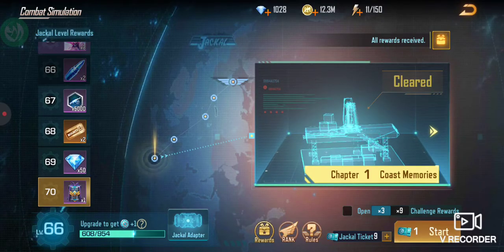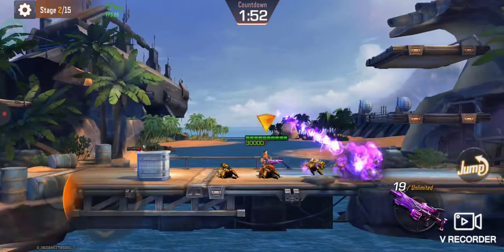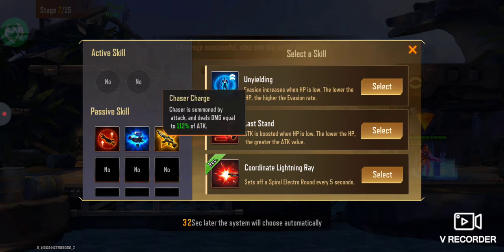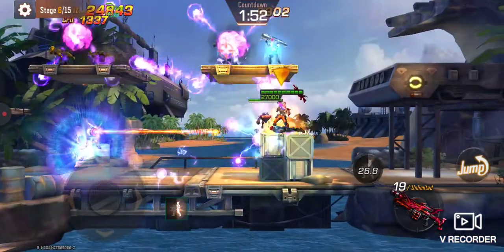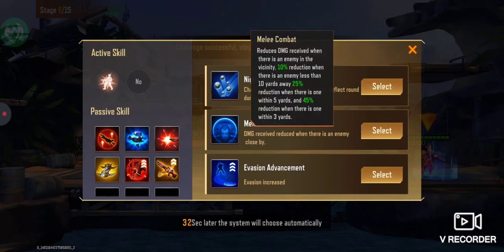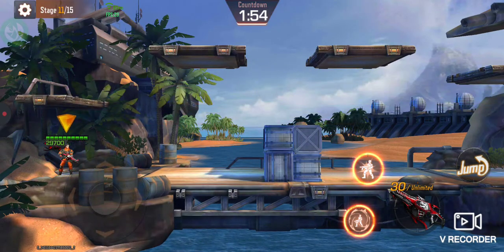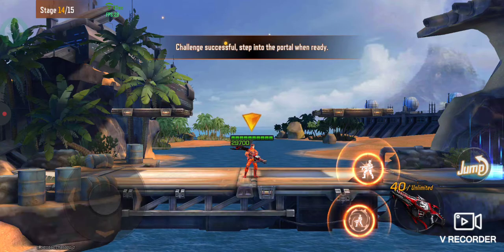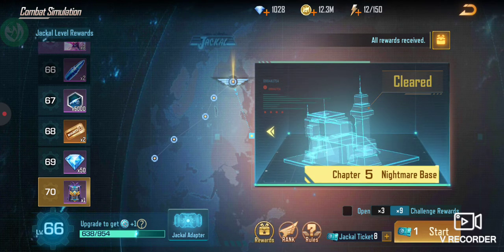Contra Returns - Combat Simulation: Chapter 1 Walkthrough